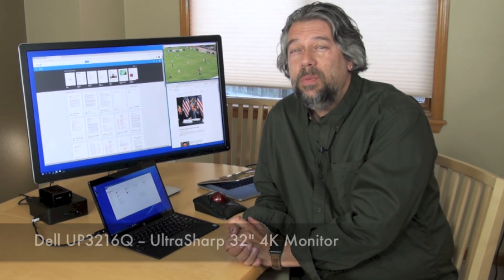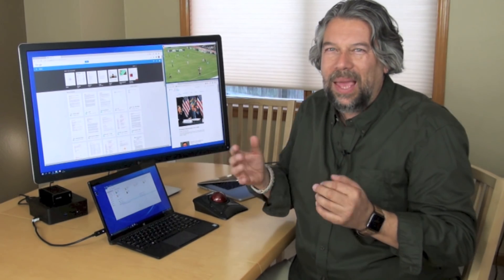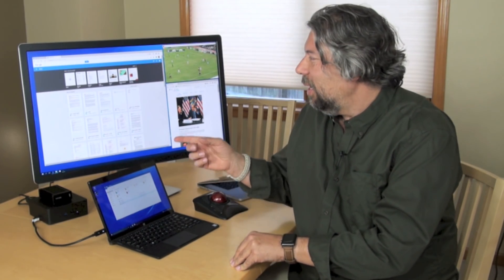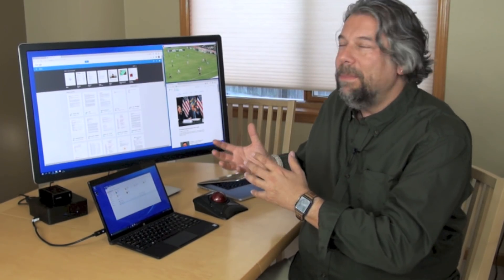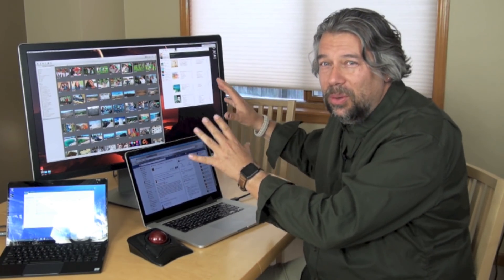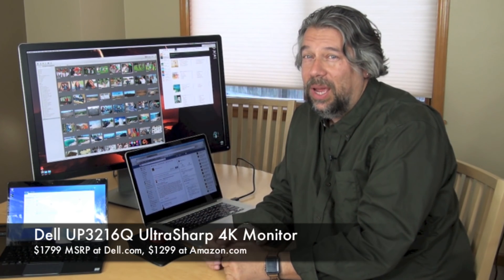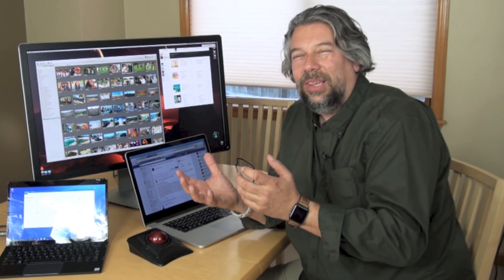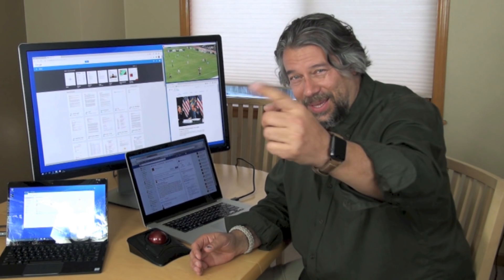Dell UltraSharp 4K UP3216Q Monitor Feature Walkthru & Demo!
It's big, and it's gorgeous! Dave Taylor of checks out the Dell UltraSharp UP3216Q 4K monitor in all its 32-inch glory and finds it bright, flexible and pretty sweet. Bonus: since it's Mac and Windows compatible, he demonstrates how to have both a Windows PC and a MacBook hooked up to the monitor at the same time, and even explains how there's enough screen real estate to keep a live TV window running simultaneously!